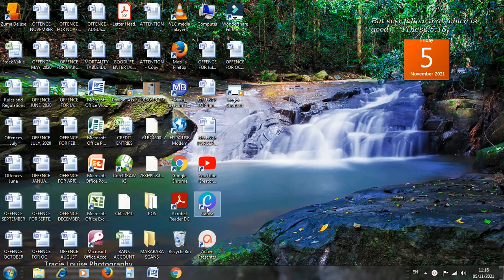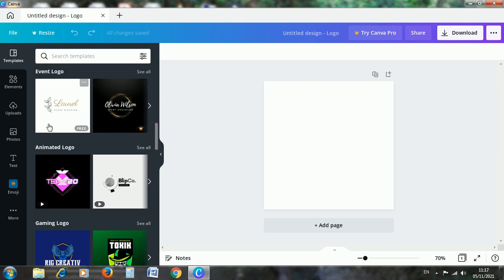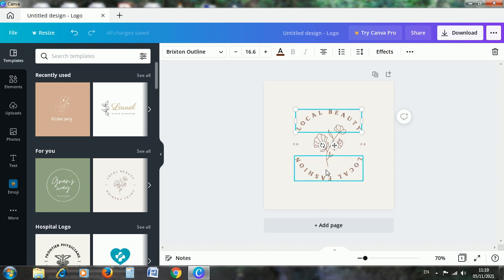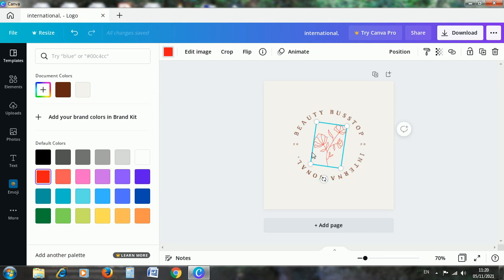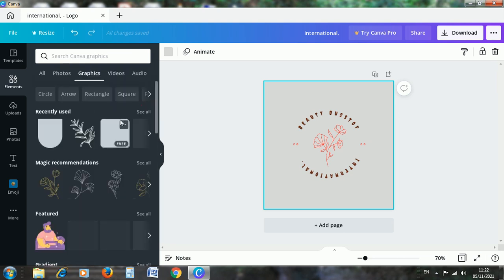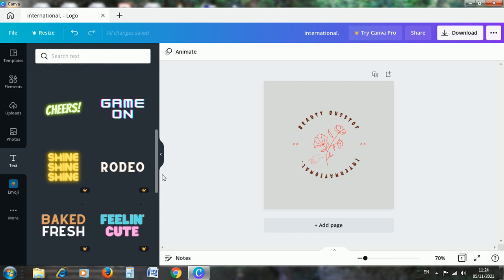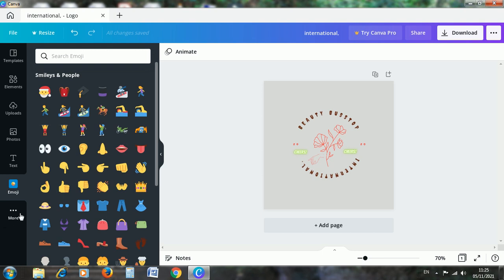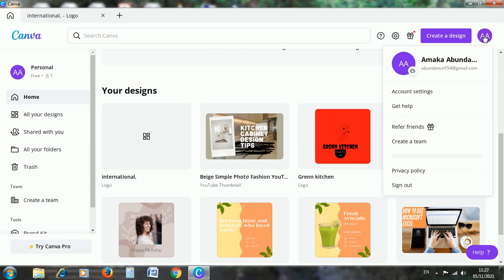Easily Make a Logo with Canva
In this video you will learn how to easily design a logo using the canva app on desktop. This is a canva tutorial. Use many free templates on canva.